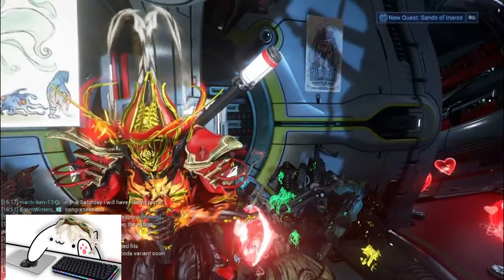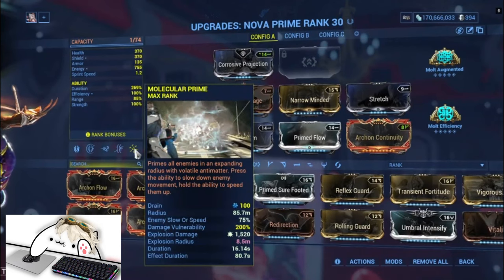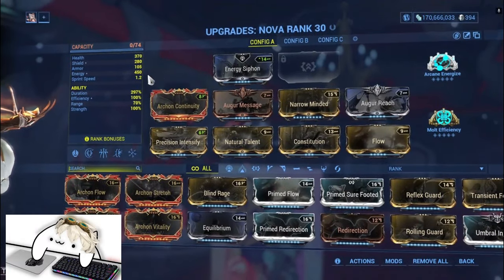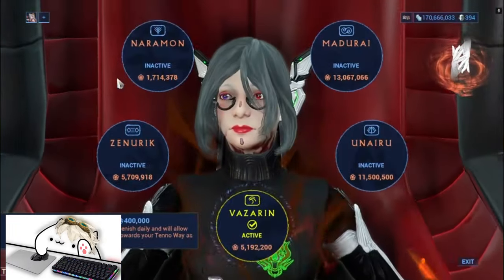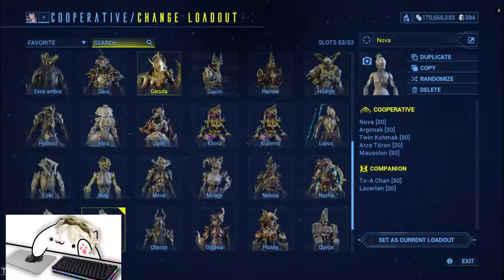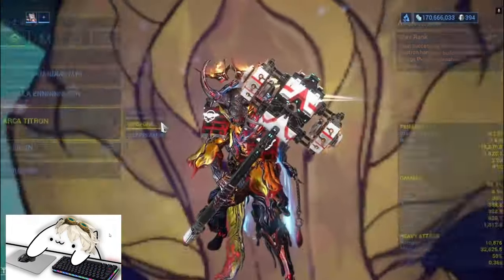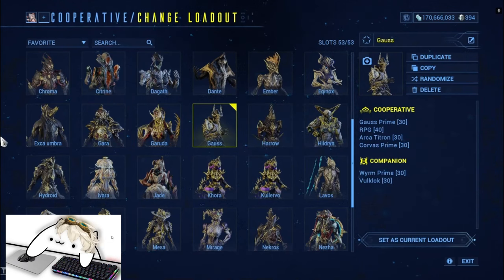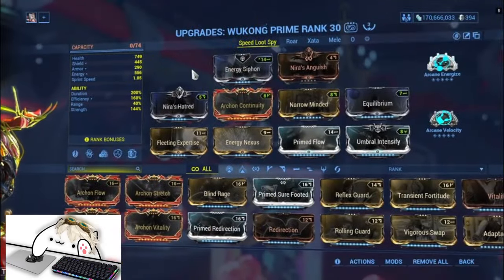NETRACEL Made Easy & Faster! Discover the Top Warframe to SPEEDRUN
This video about build and gameplay to speed run netracel
Time line:
00:00 Intro
00:17 Build
02:50 Gameplay
I will upgrade better build in future
I don't know just play like your way! Thank a lot and Have a good day❤
Shared premium subscription with lower price: Netflix, Spotify, Youtube Premium, Chat GPT, DISNY+, Office 365, Canva, Doulingo,.. over 210,000 users across more than 220 countries.